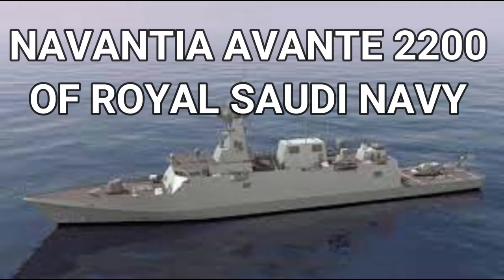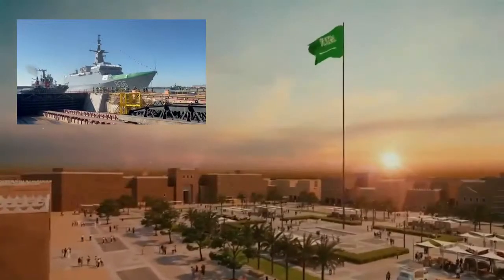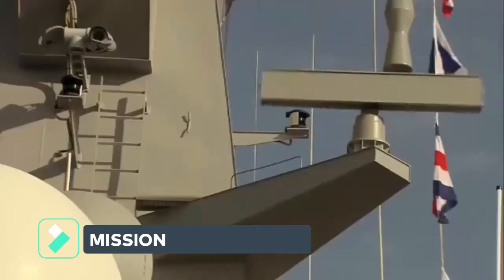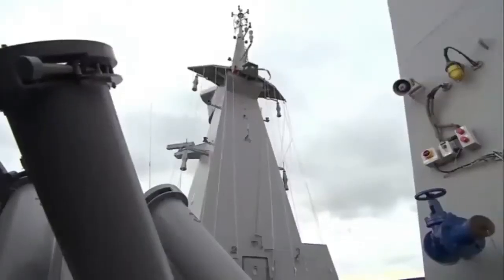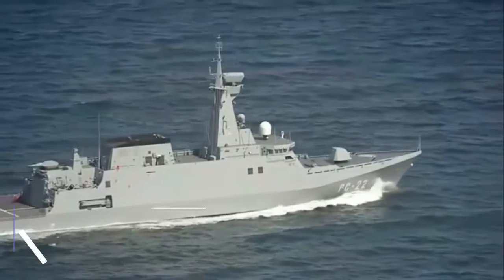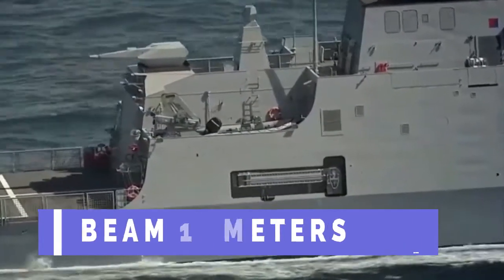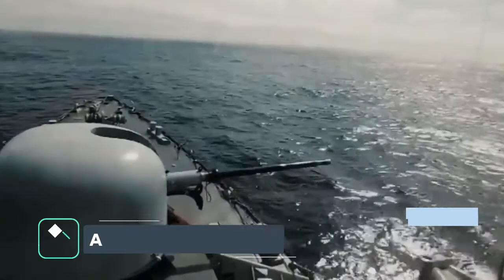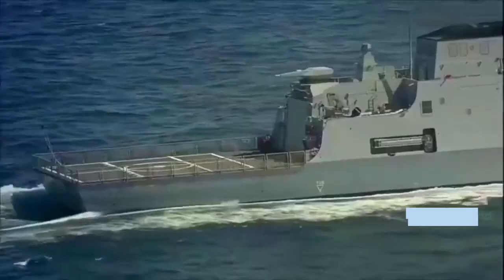NAVANTIA BUILT HIGH-TECH AVANTE 2200 CORVETTE FOR ROYAL SAUDI NAVY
Navantia has launched the fifth corvette being built for the Royal Saudi Naval Forces (RSNF), named ‘Unayzah’, as a tribute to this city located north of the capital of Saudi Arabia.

In 2012, Navantia had already built four patrol ships of the Avante 2200 for the Navy of Venezuela. In contrast to the Venezuelan vessels, the Saudi corvettes will be more powerful and multi-role.
The Saudi Arabian variant can perform anti-submarine warfare, anti-surface warfare and anti-air warfare.